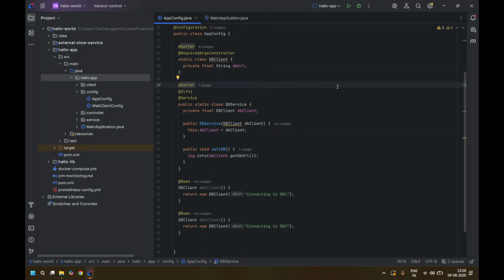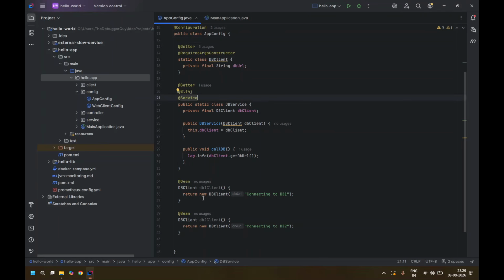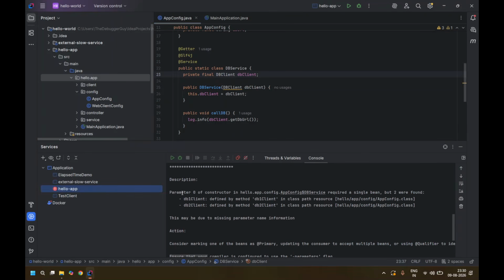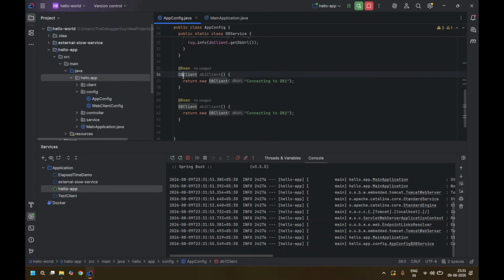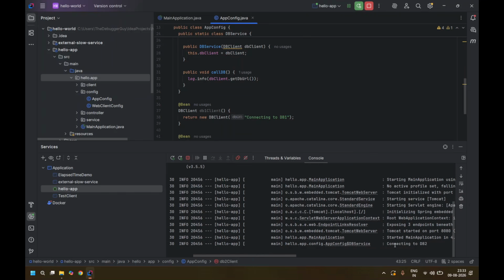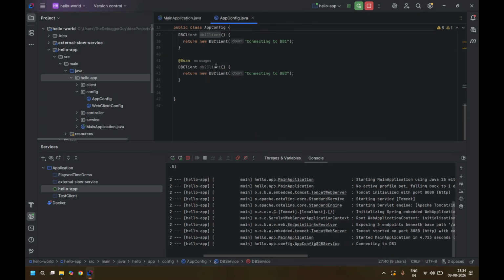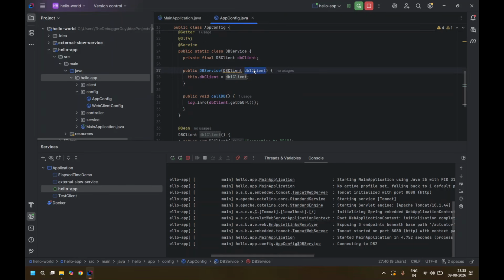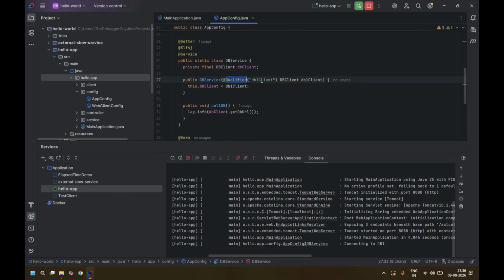Spring Injected the Wrong Bean — Let's Debug Why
Spring injected the wrong bean.

At least, that's what it looks like when we stop at the debugger.

In this debugging session, we have multiple beans implementing the same interface:

DbClient
├── db1Client
└── db2Client

Our service needs a DbClient.

Everything works.

Then someone changes the bean configuration.

Suddenly, the object injected into the service isn't the implementation we expected.

So instead of simply explaining @Primary and @Qualifier, let's debug what Spring is actually doing.

In this video, we'll look at:

• How Spring resolves dependencies by type
• What happens when multiple beans match
• How injection-point name matching can participate in resolution
• How @Primary changes candidate selection
• Why implicit resolution can become risky
• How a configuration change can change the injected implementation
• How @Qualifier makes the dependency explicit
• Why constructor injection is a good fit for required dependencies
• When @Primary makes sense
• When @Qualifier is preferable

The key takeaway:

Don't make Spring guess when your business logic already knows exactly which implementation it needs.

Chapters
00:00 - Intro
00:25 - Demo code walkthrough
02:08 - Two beans, one interface - fails to inject
03:04 - Using Qualifier
04:18 - Using Primary
05:04 - Injection-point name matching
06:01 - Primary added - The wrong bean injection
07:48 - Fixing it with @Qualifier